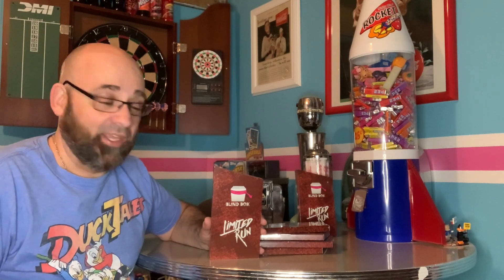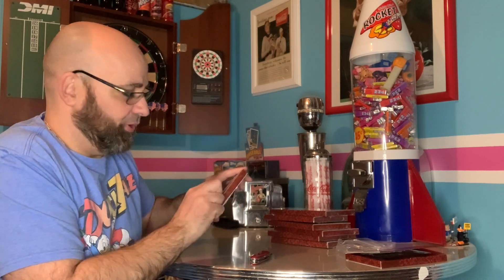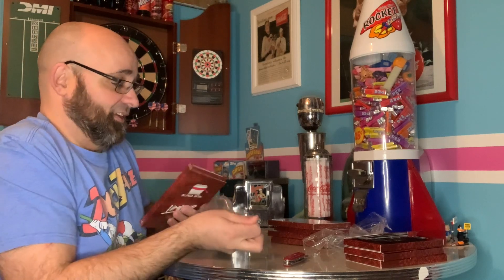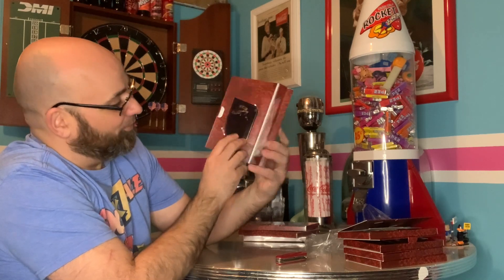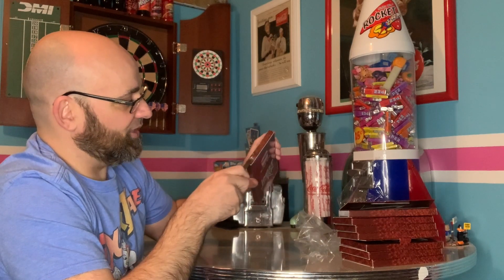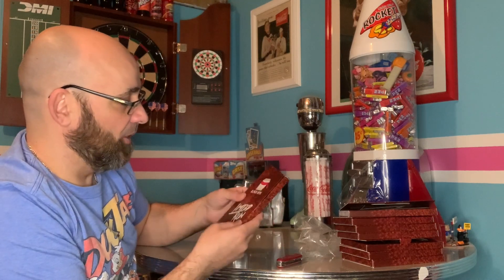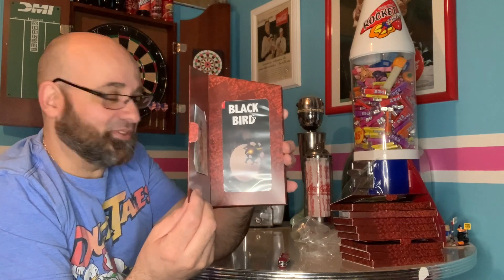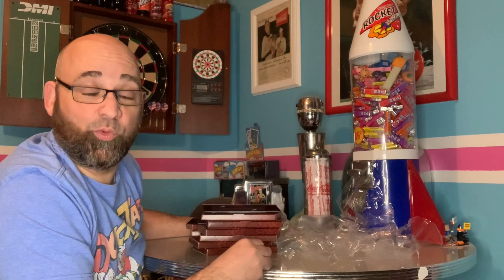Limited Run Blind Box’s are they worth it?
SUPER RARE GAME BLIND BOXUNBOXING.